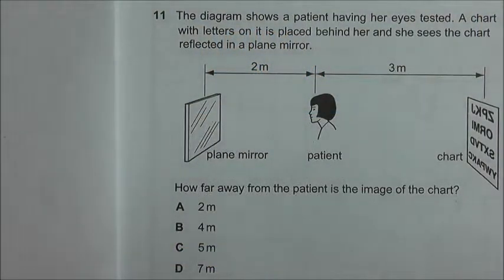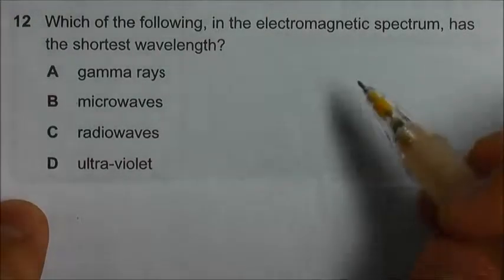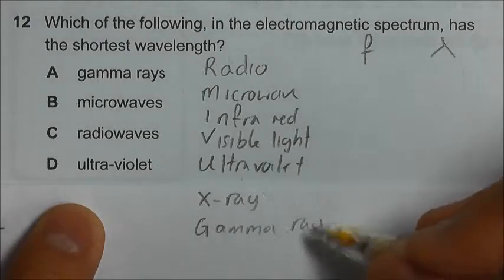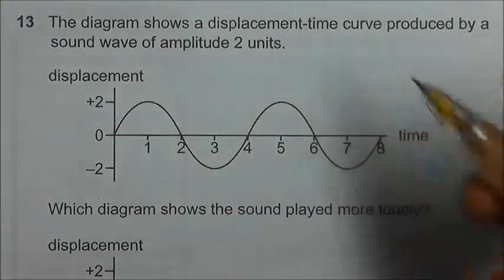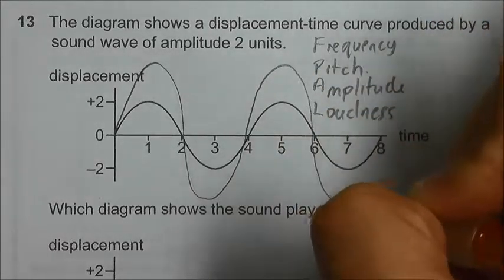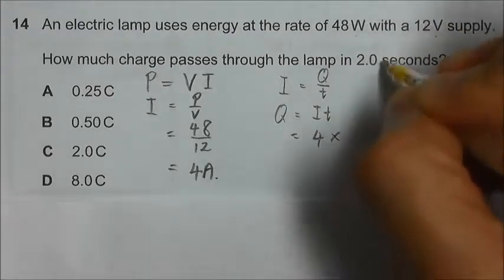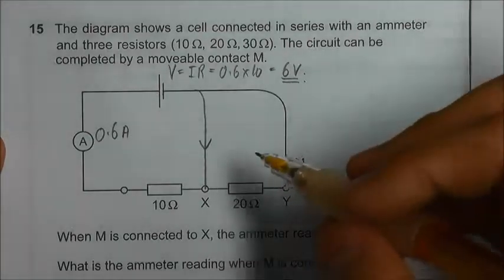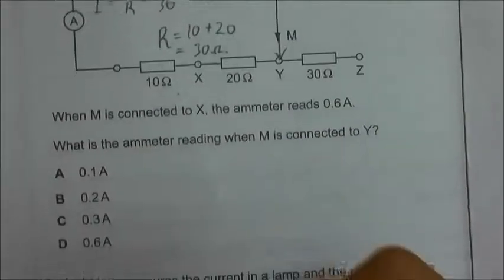2008 O' Level Science Physics P1 Qn 11 to 15